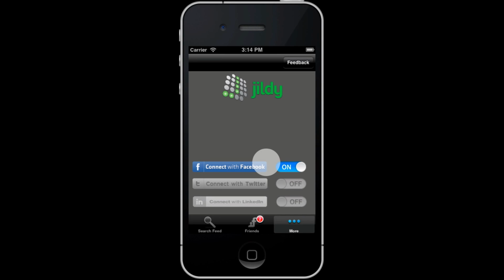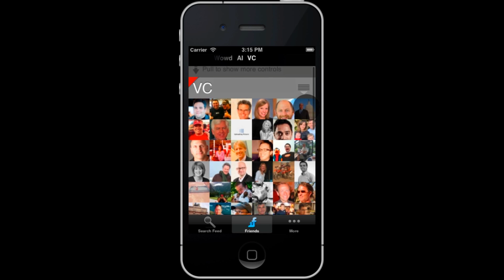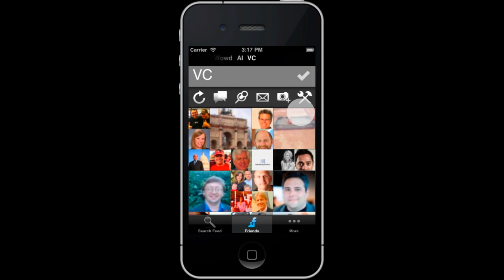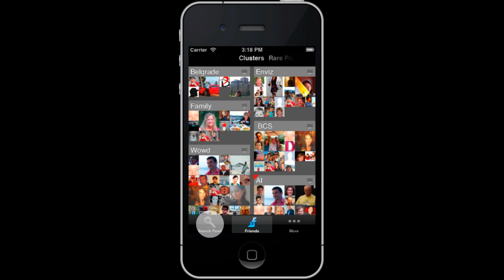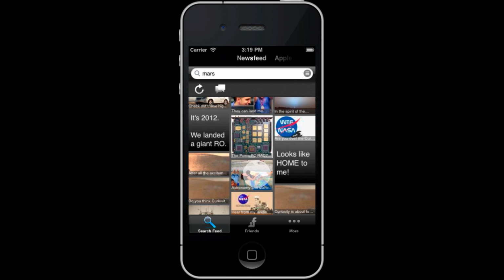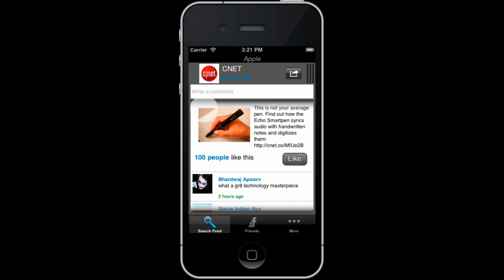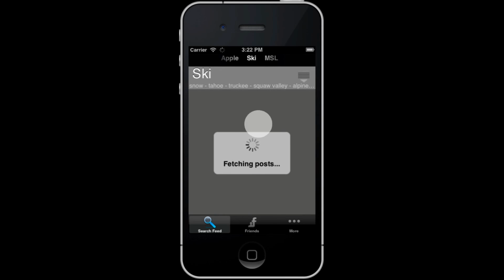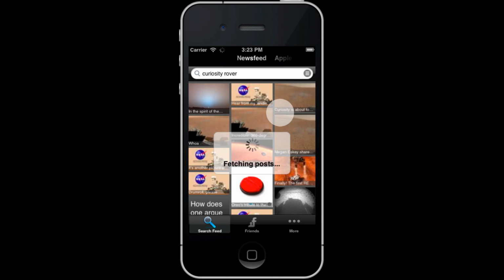Jildy2p0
A quick demo of the new Jildy 2.0 iPhone app Reconnect with friends in Facebook.  Be sure to never miss a post from people who matter to you.  Use Jildy's automatic clustering and filtering to see important posts.